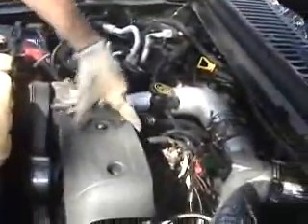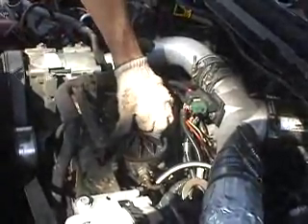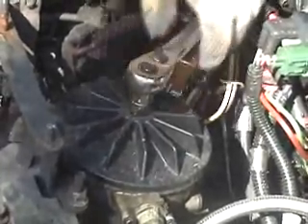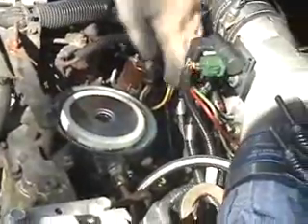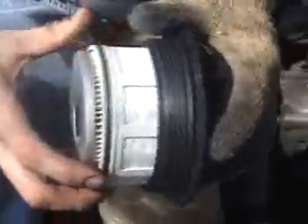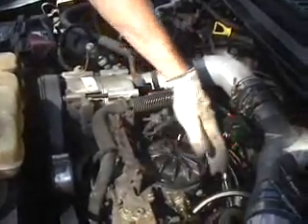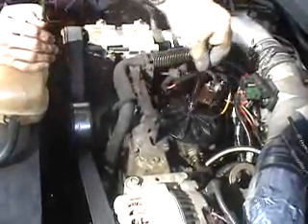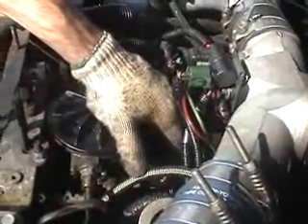2001 Ford F250 Fuel Filter Replacement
How to change the fuel filter on a 2001 ford f250